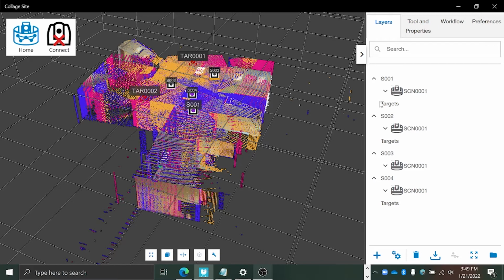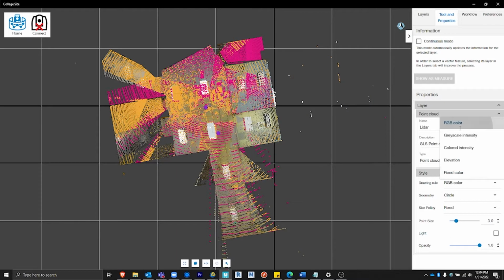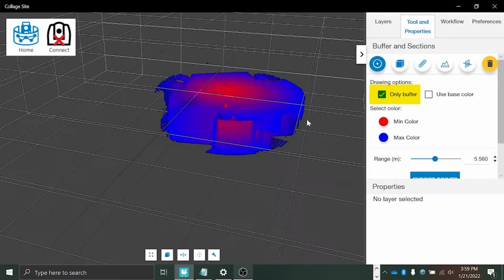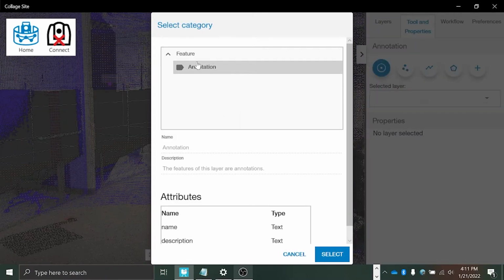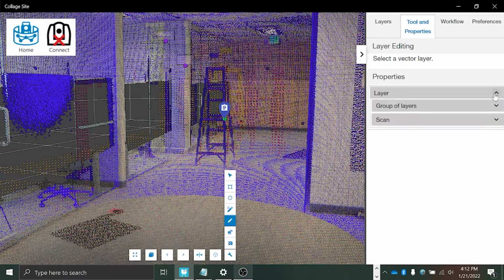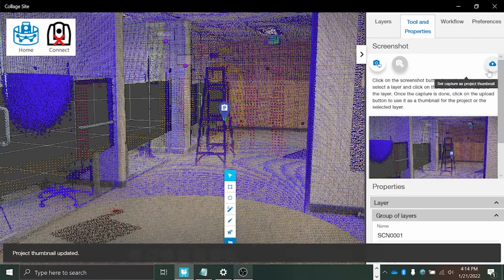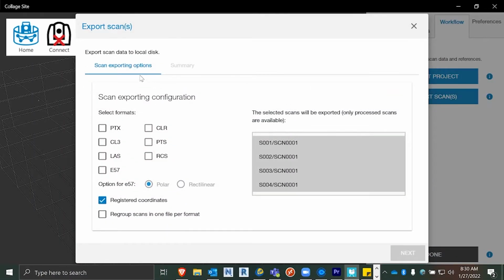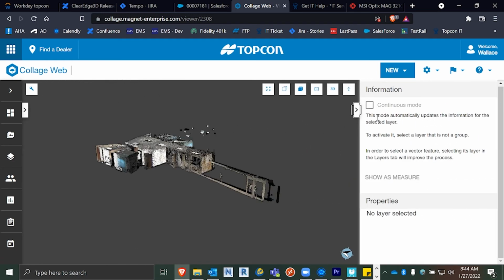Collage Site - Tools, Preferences, and Exports